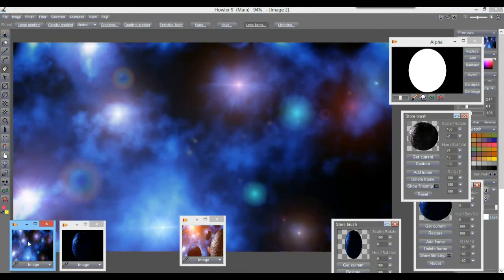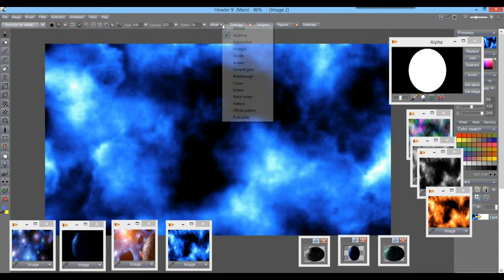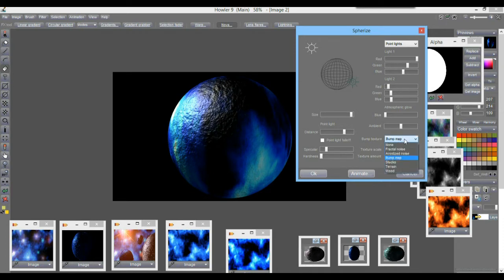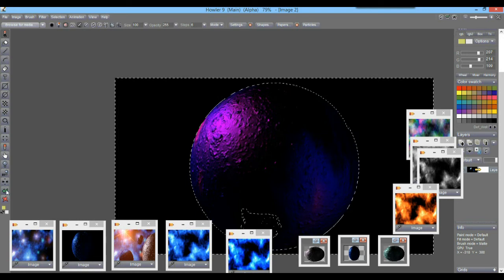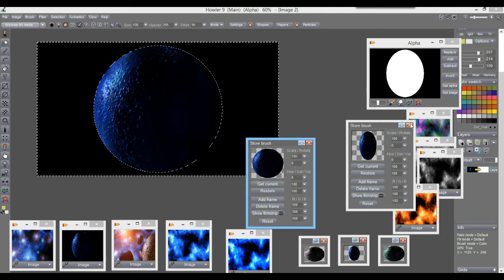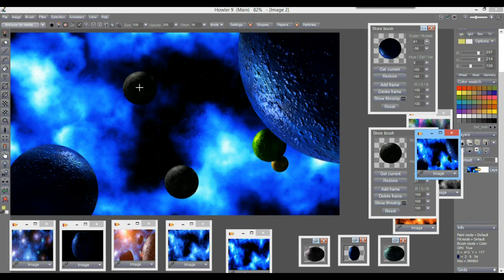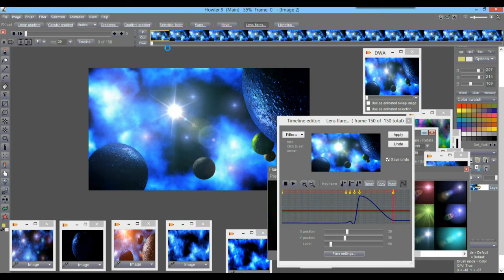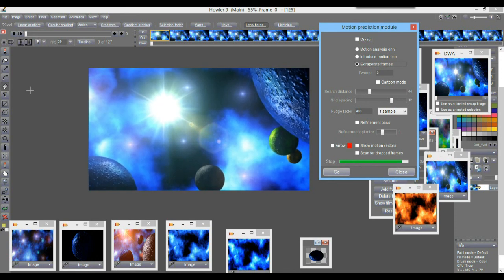Supernovae, nebulae and planets with spherize tool